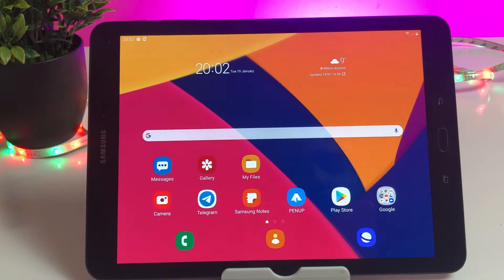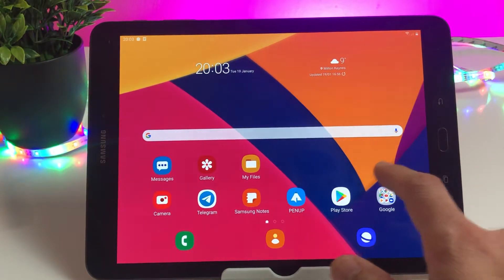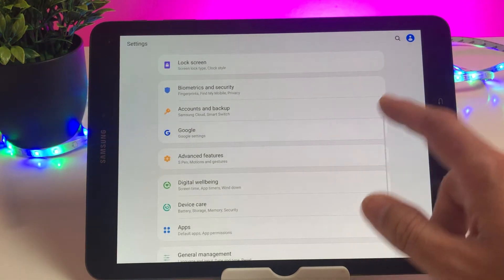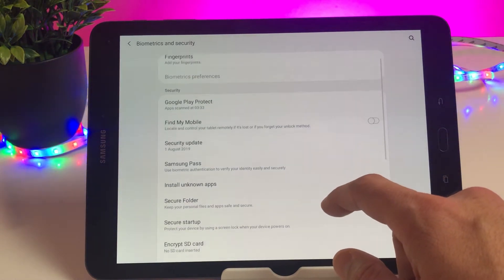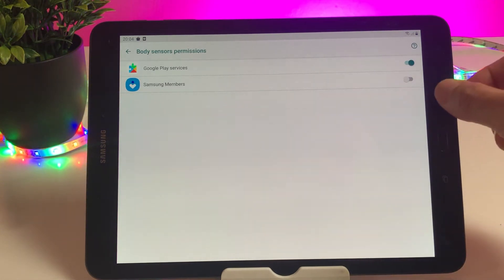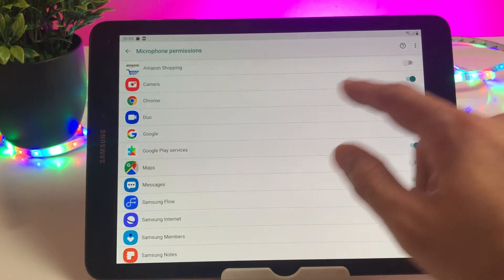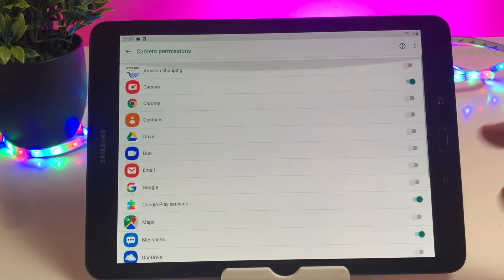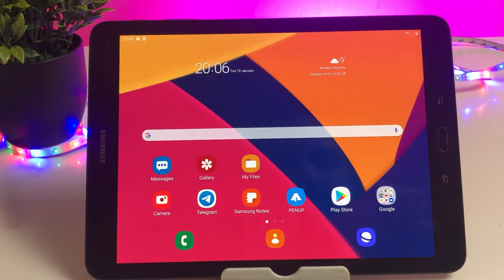How to see which app can access your microphone and camera on android smartphone / Tablet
You can find these inside your Settings menu on your Android phone or tablet by swiping down from the top of the screen (once or twice depending on the software version you use ) look for app permission and then select to allow or reject the access

Thanks